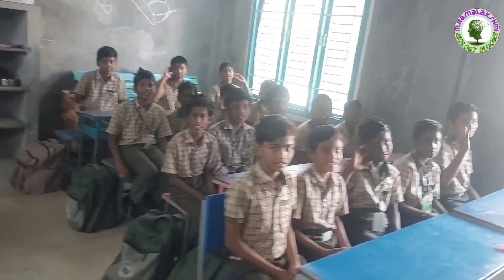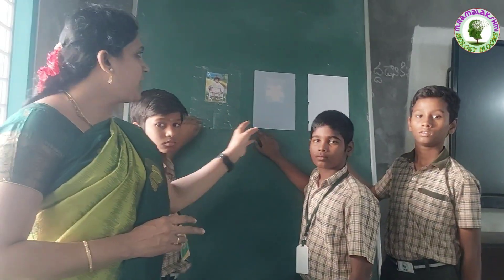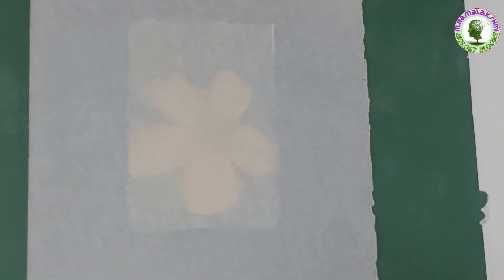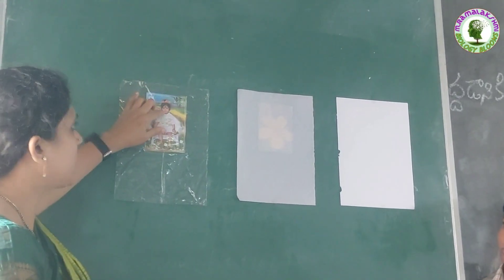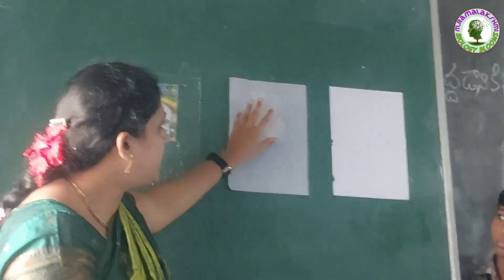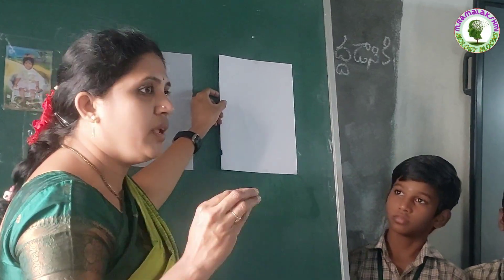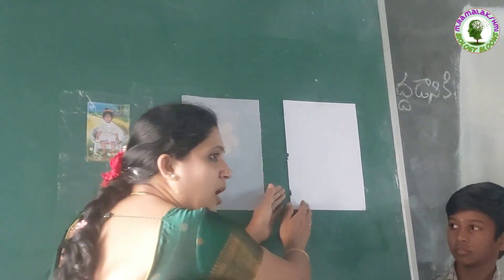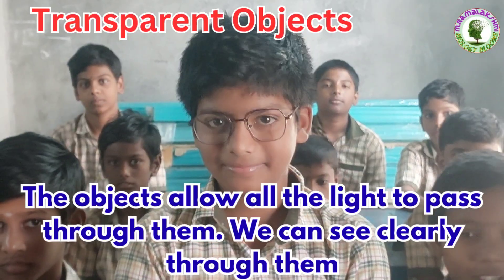Transparent, Translucent, Opaque Objects || 6th class Science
In this video you will learn about the concepts of transparent translucent opaque objects